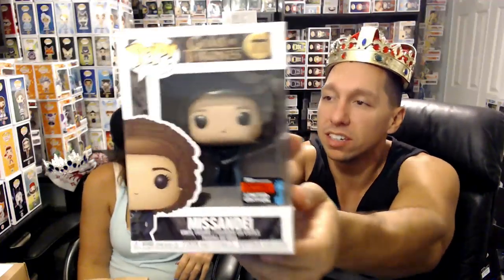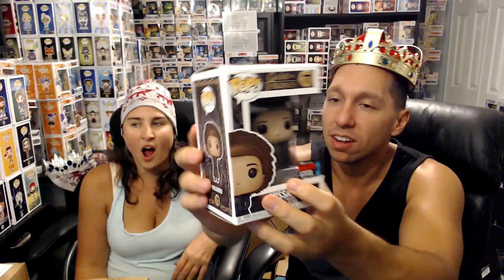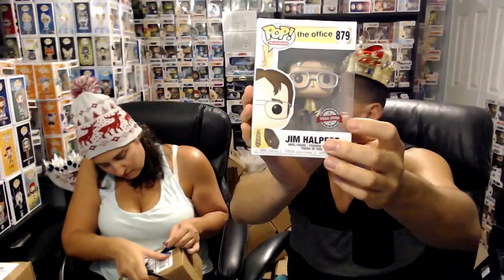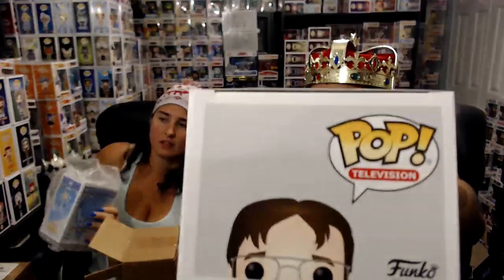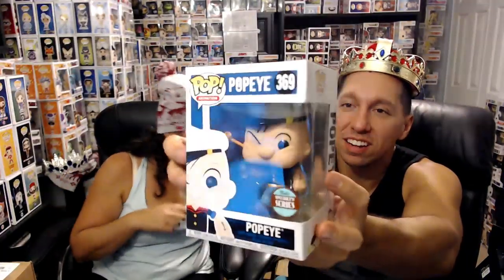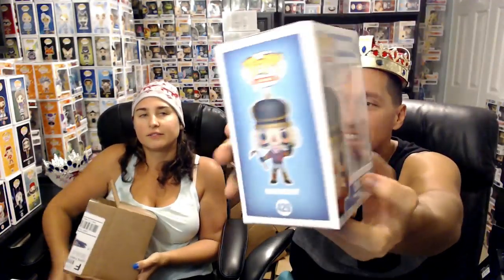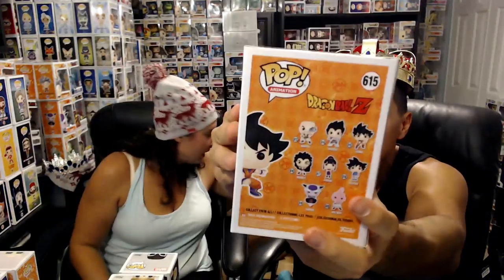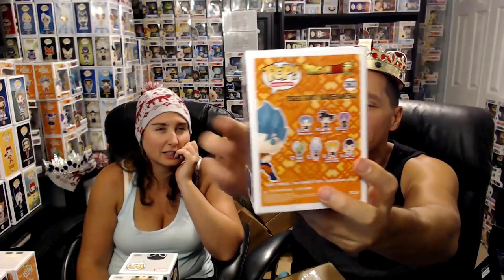OMG 40 Funko Pop Mystery Boxes DUEL - Part 4 of 4 Chrono Toys Finale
We're doing a 4 part series here with Chrono Toys Funko Pop Mystery Boxes. We go back to our classic 10 mystery boxes, 5 for each person and see who wins at the end by value. Each part of this series will have 10 mystery boxes from Chrono Toys that we will be battling with. This was an epic series!

And / Or Checkout our Instagram Flea Market for Pops :)

Funko Pop Mystery Box Companies We Purchase From!

Funko Pop YouTube Channels We Watch and / or Collaborate With! Check them out!

We do mystery boxes for fun - only buy them if you can afford to lose money because you’re taking a chance at luck :-) !

Want to send us something to unbox on our channel, let us know!

Our Mailing Information if you would like to send us anything is... :)